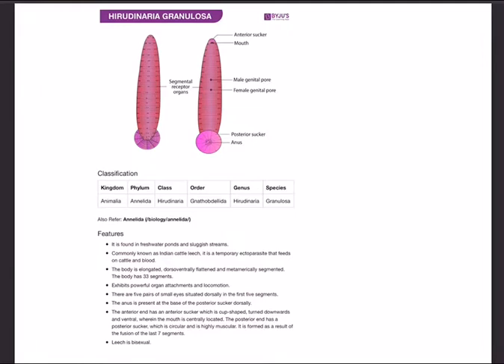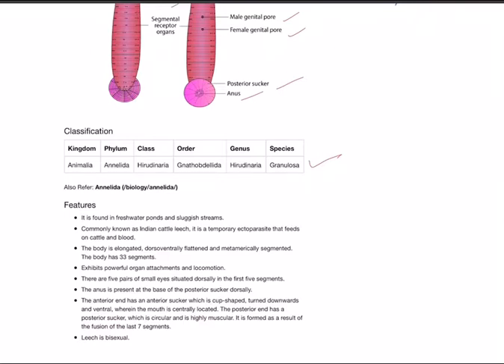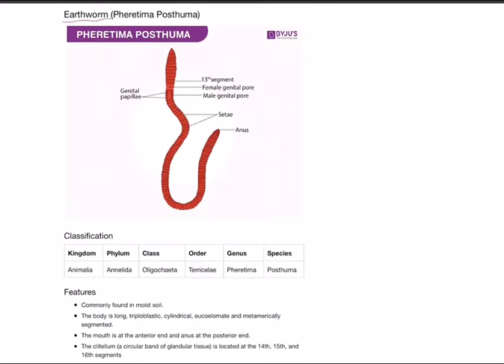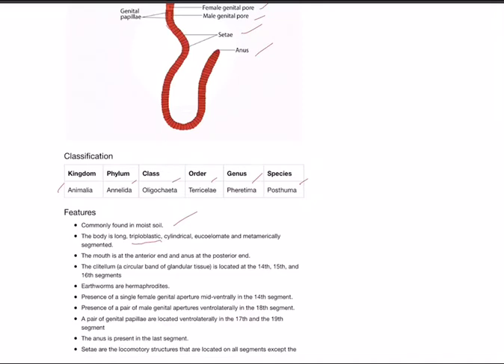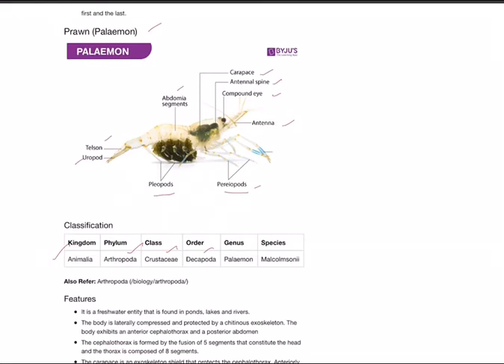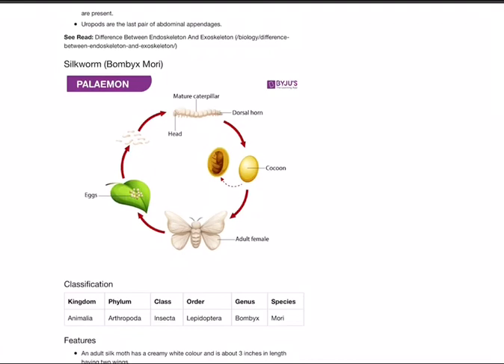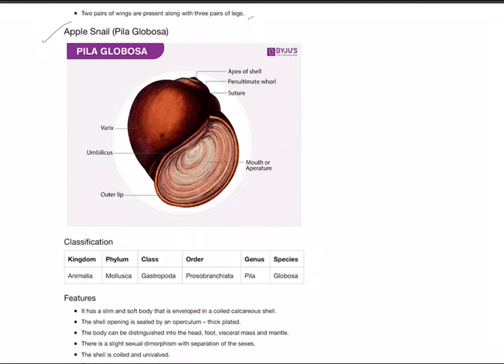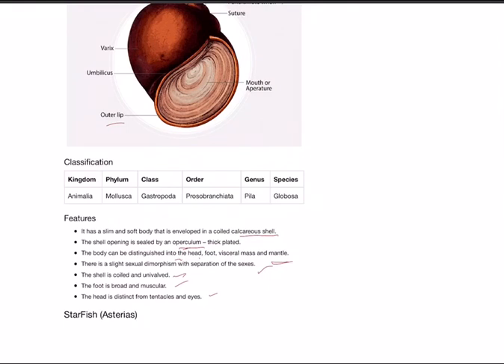Class 11th Biology practical’s demo